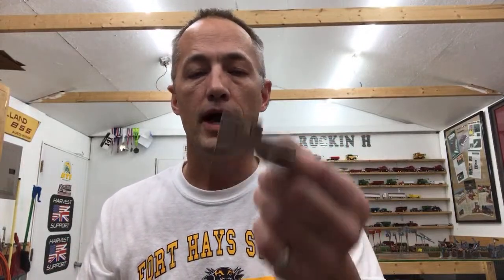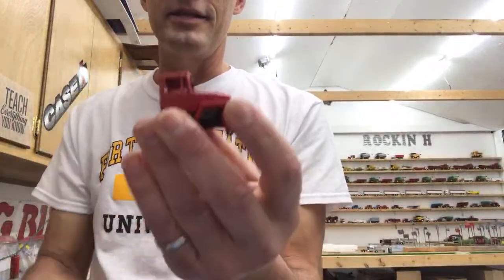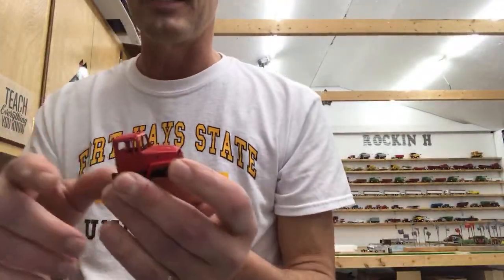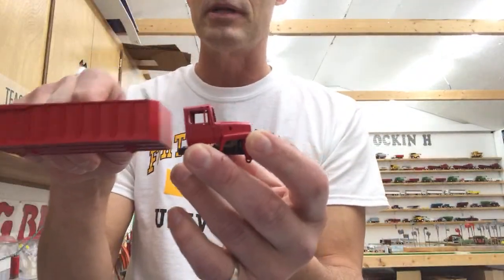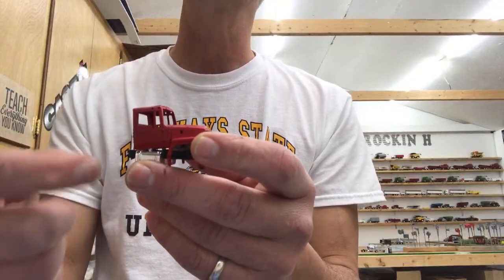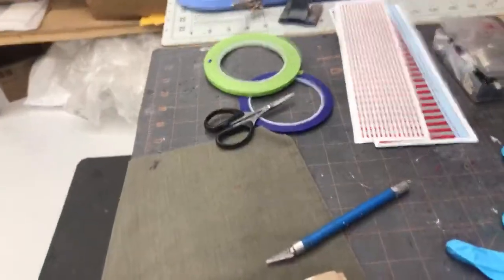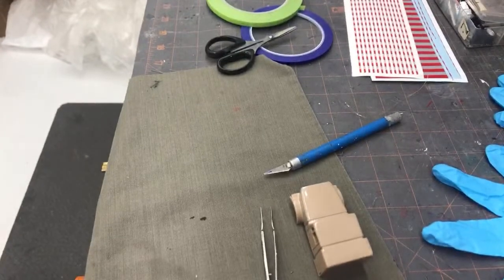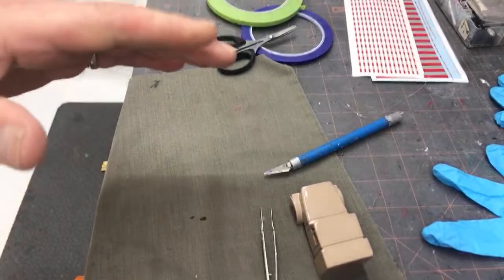Taping and painting